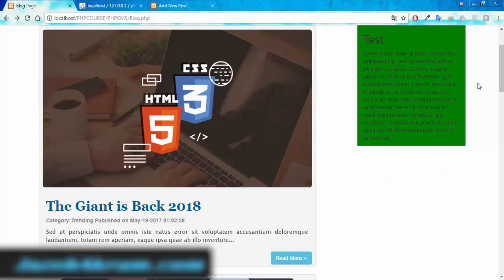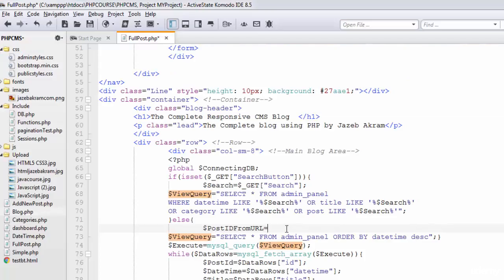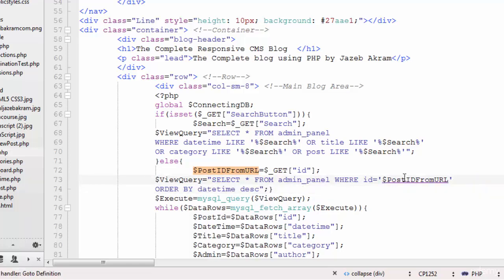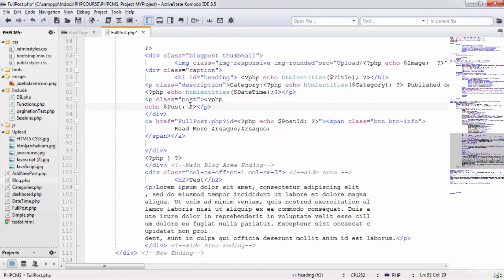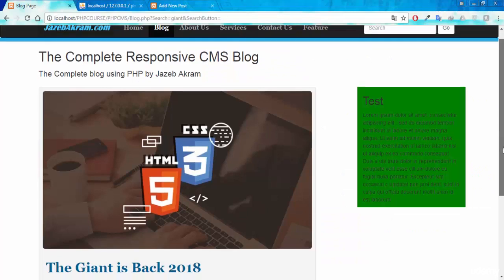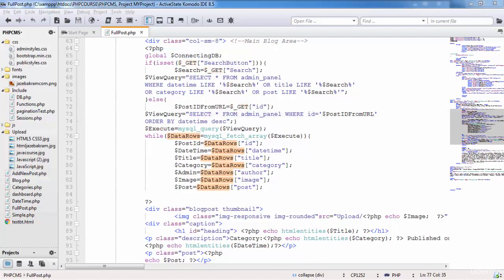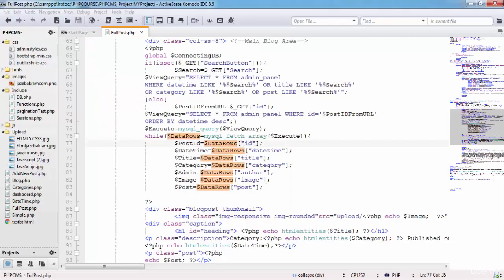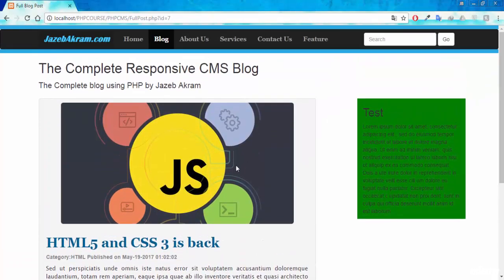14. Public Front.End Blog (86-90)(3)